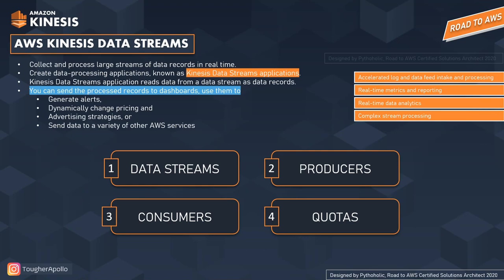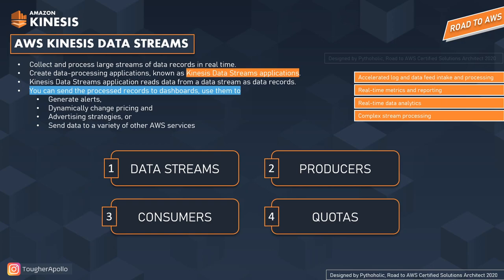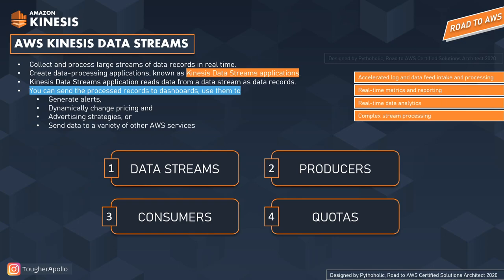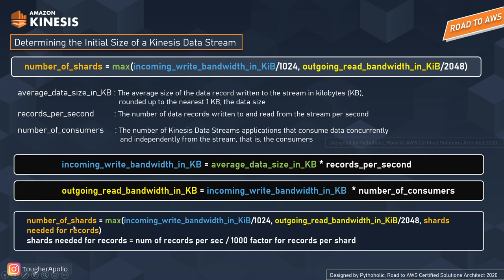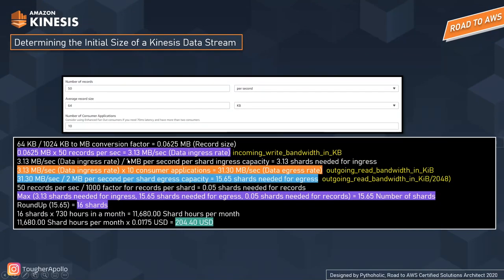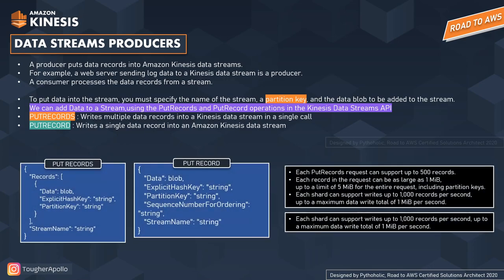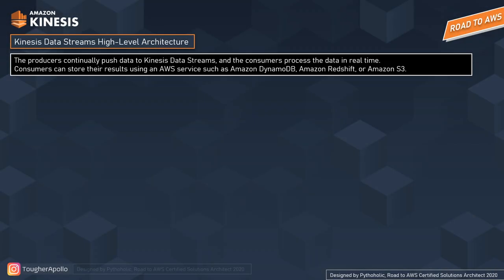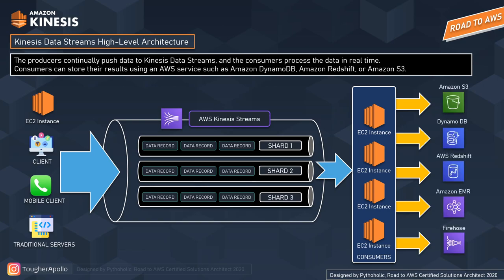Amazon Kinesis Data Streams | High Level Architecture | Explained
Let's talk about Kinesis Data Streams.
Kinesis Data Streams
Amazon Kinesis Data Streams is a scalable and durable real-time data streaming service that can continuously capture gigabytes of data per second from hundreds of thousands of sources. SO, when you read data steams think of KDS.

Every unit of data stored by KDS is a data record.
And a group of DATA RECORD makes up data steam.
And data records in data streams are distributed into SHARDS.
When it comes to KINESIS, we have a default shart limit of 500 per stream in the US East (N. Virginia), US West (Oregon), and Europe (Ireland). For all other regions, the default shard quota is 200 shards per data stream.

And the PRODUCER is the one responsible to put the data records into SHARDS and a CONSUMER gets data records from SHARDS.

Timelines for your convenience:
00:00 // Intro
00:20 // Kinesis Data Streams Deep Dive
05:20 // Data Streams and How it works?
08:18 // Determining the Initial size of Kinesis Data Streams
16:55 // Datastreams Producers
19:42 // Datastreams Consumers, Quota and Limits
22:16 // Kinesis Data Streams High Level Architecture
22:58 // Kinesis Security
27:48 // Outro